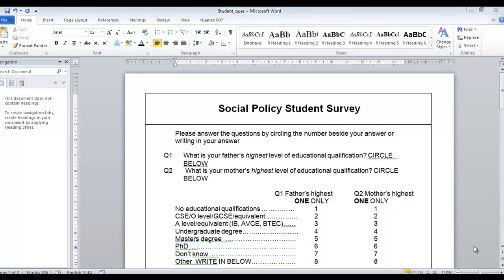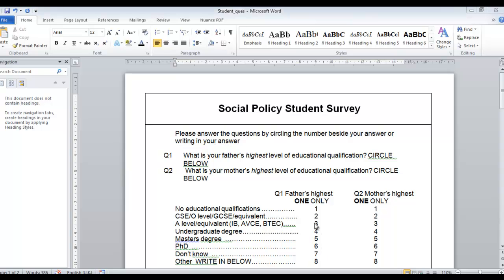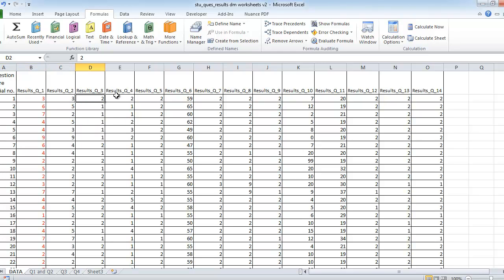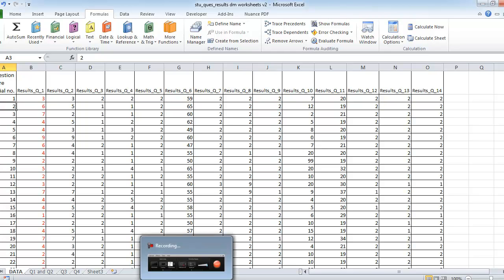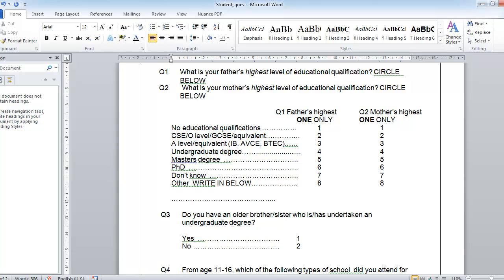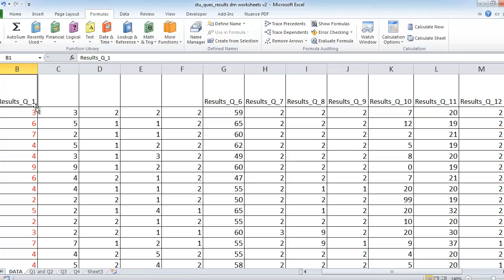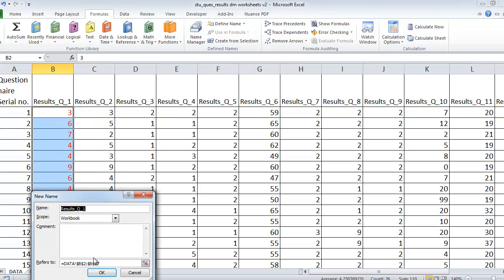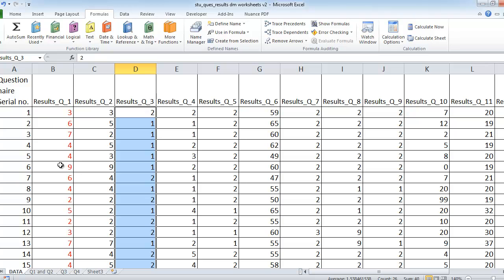Excel and Questionnaires: How to enter the data and create the charts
This is a tutorial on how to enter the results of your questionnaires in Excel 2010. It then shows you how to create frequency tables (using the countif function not the frequency function).
The next stage is creating charts.